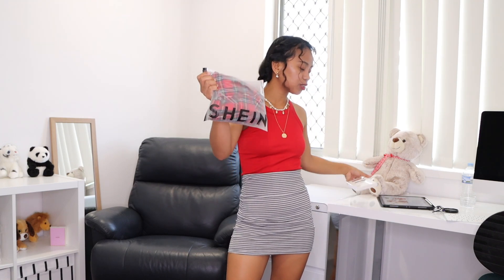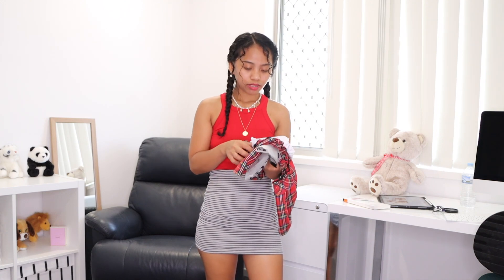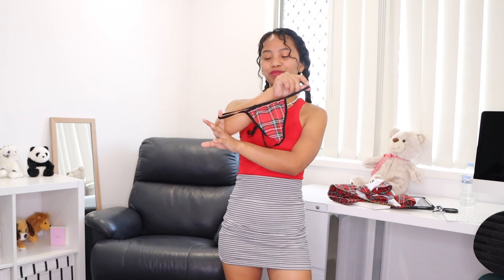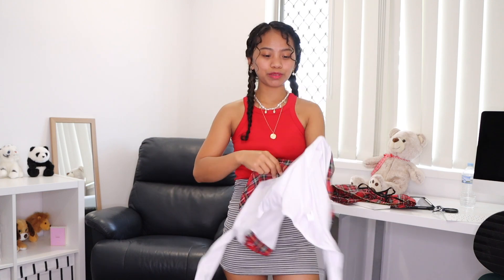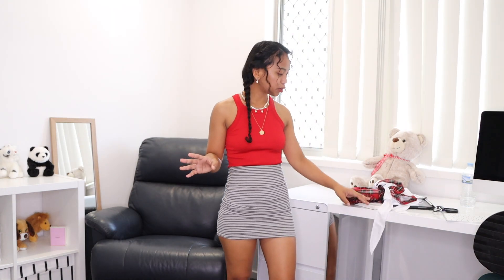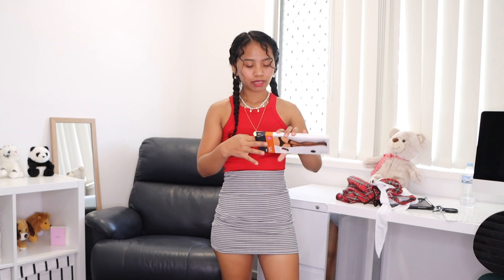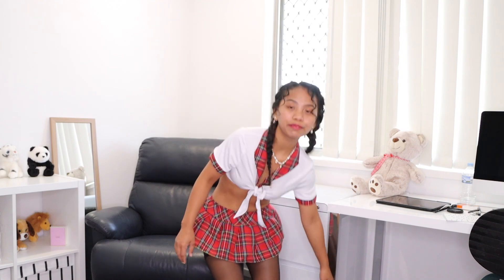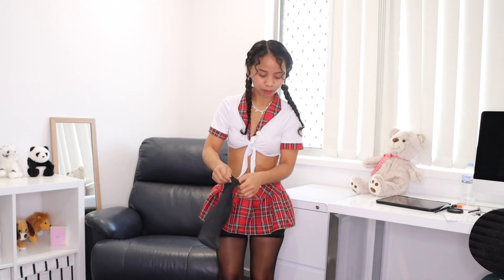School Girl Outfit Try-On || SHEIN || Lebee Ongco 108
Name: Lebee Ongco
City: Browns Plains
State: Queensland
Post code: 4118
Country: AustraliaINSTAGRAM

iMovie sound/sound effects